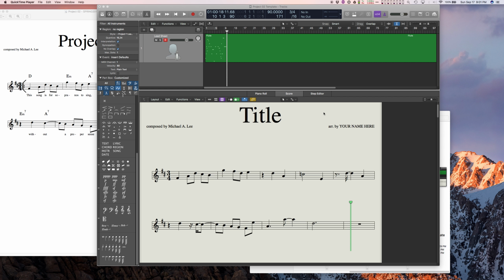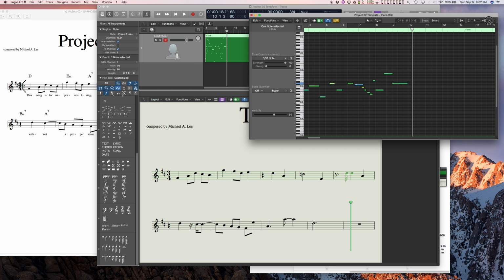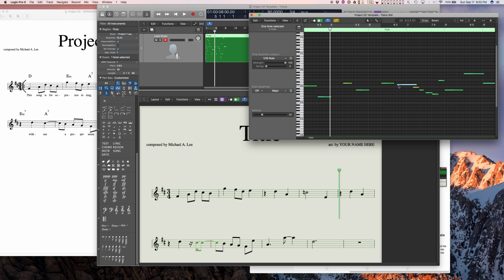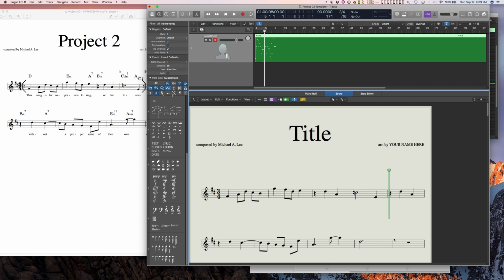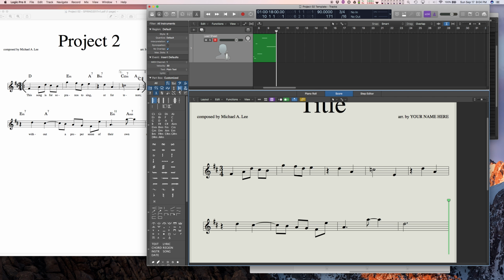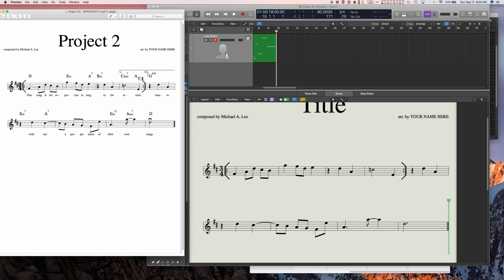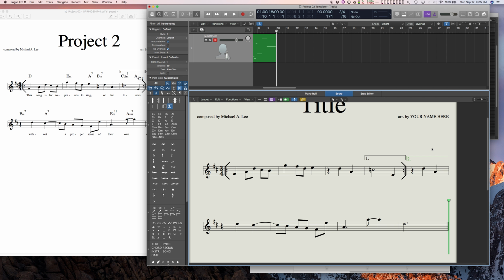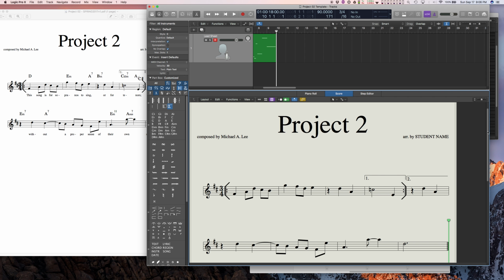MUS296 Project 02.2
Editing notes, barlines and endings.